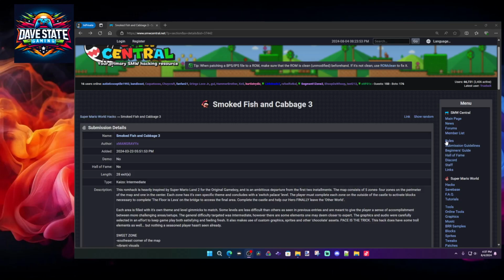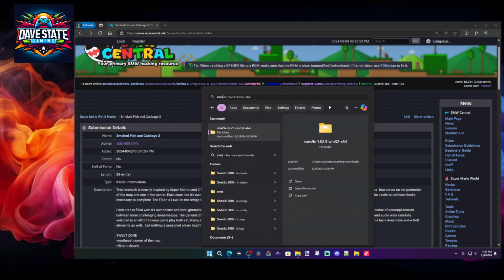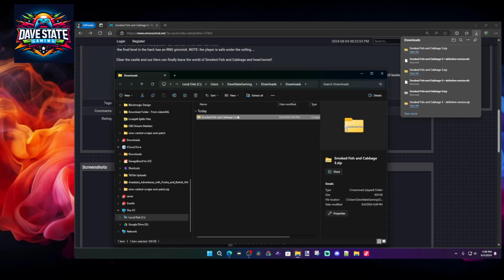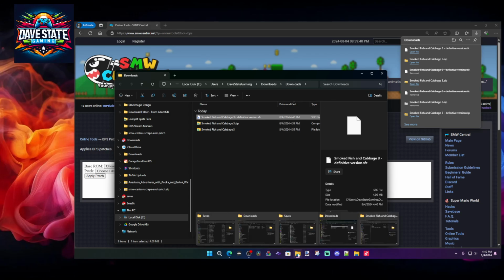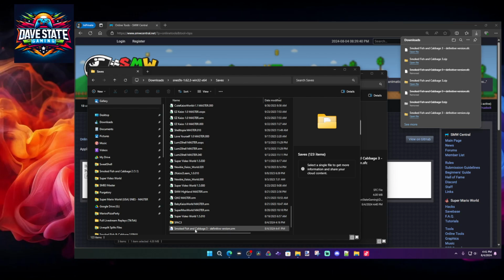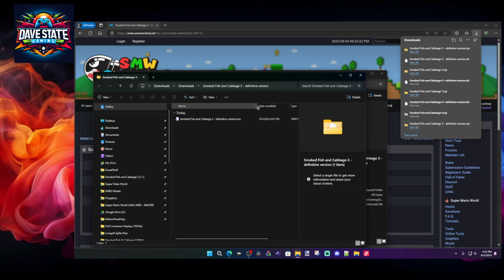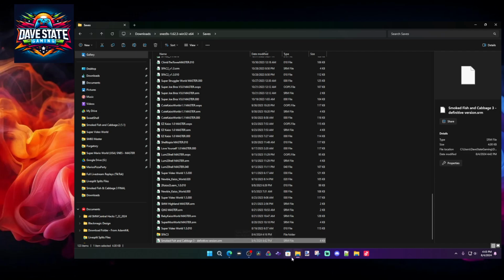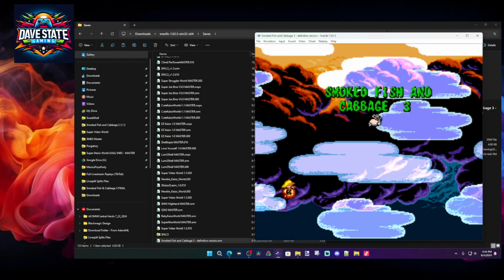Utilizing the SMWC Savebase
How to patch a ROM hack & then load a save file from the SMWC Savebase!